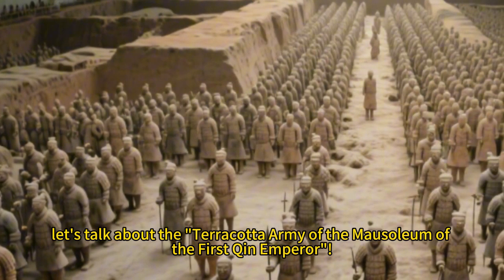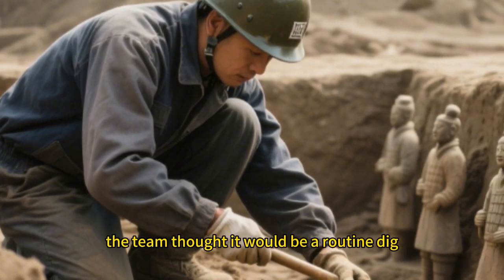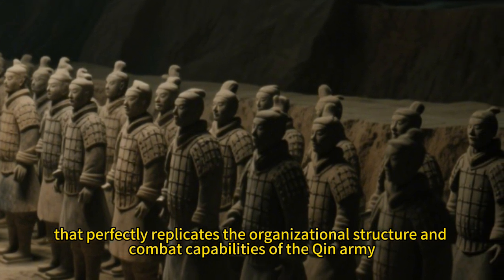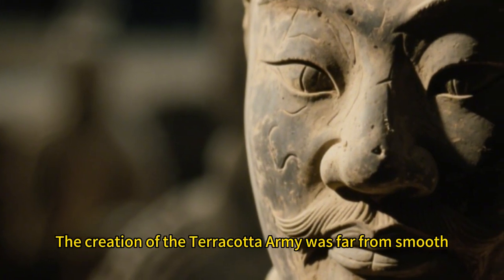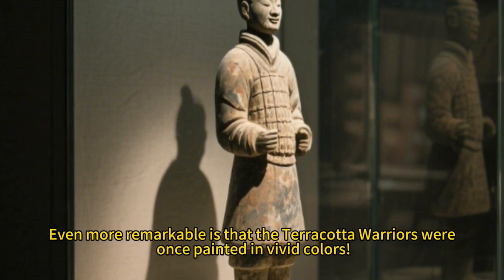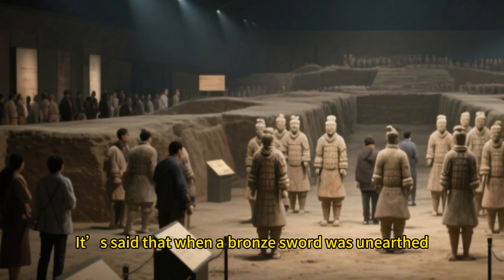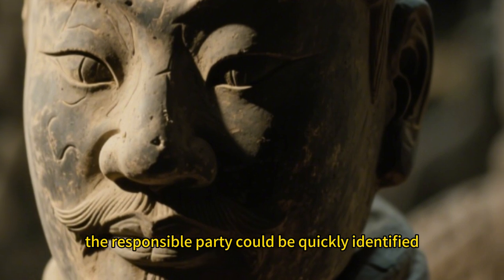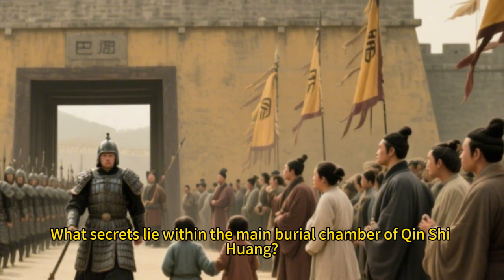The Unsolved Mysteries of the Terracotta Army: Were Their Weapons a Millennium Ahead of Their Time?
Why Did Empress Dowager Cixi's Meal Cost as Much as a Battleship? Inside the Imperial Kitchen